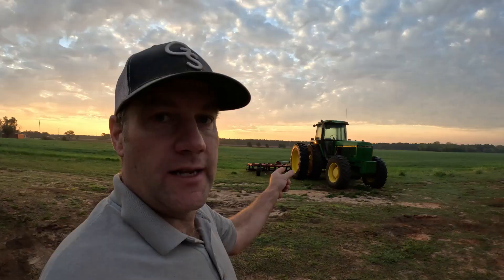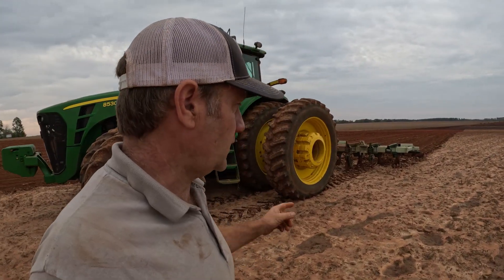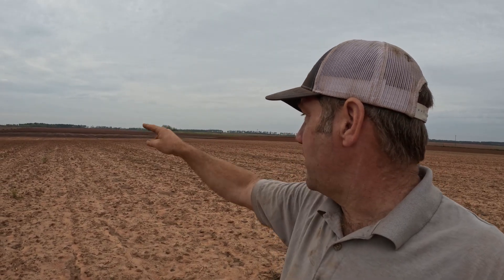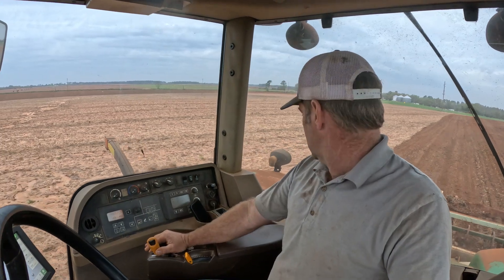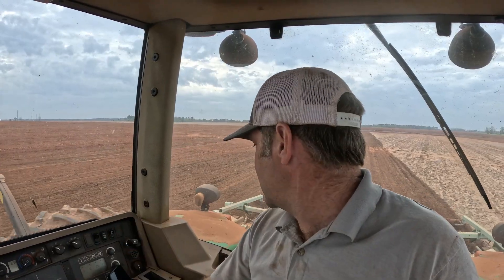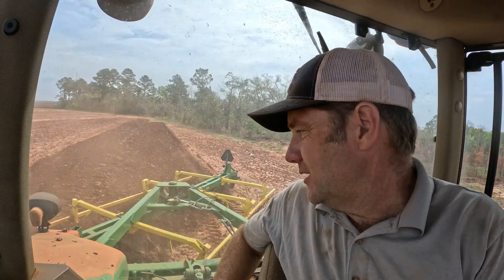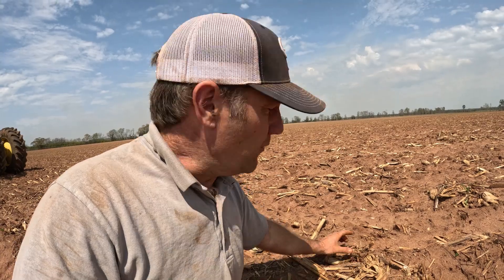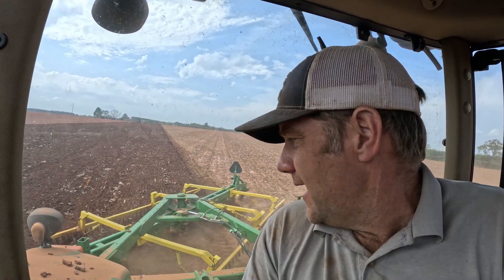Plowing v. Subsoiling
Explaining the differences in deep tillage practices. tractor farming @GeorgiaSouthernUniv